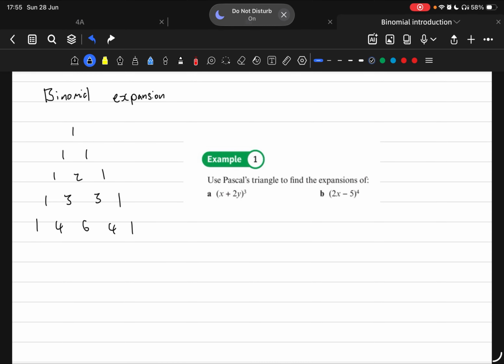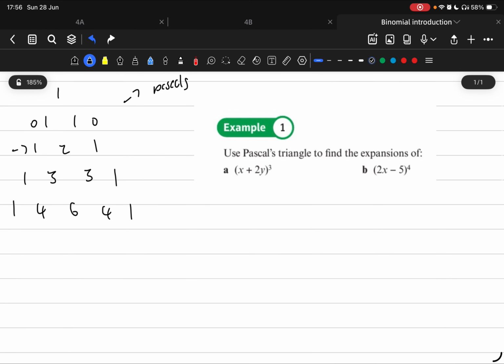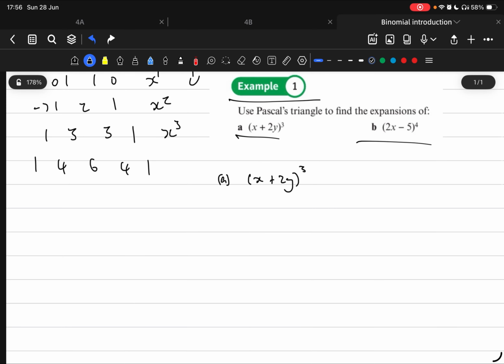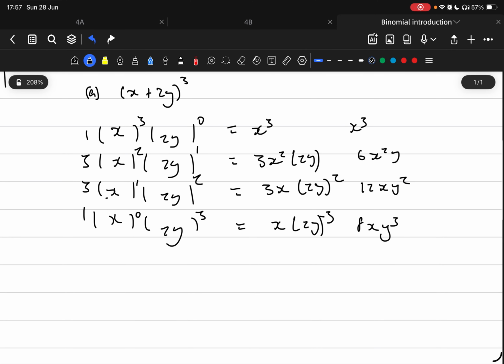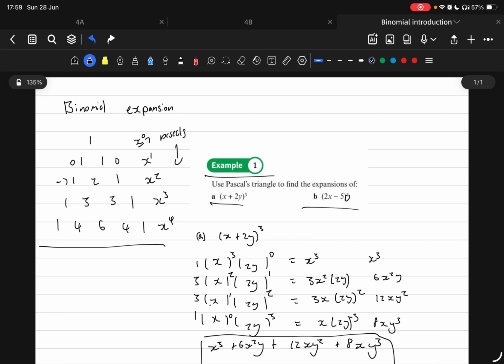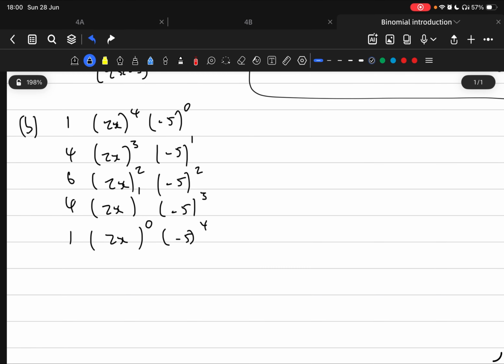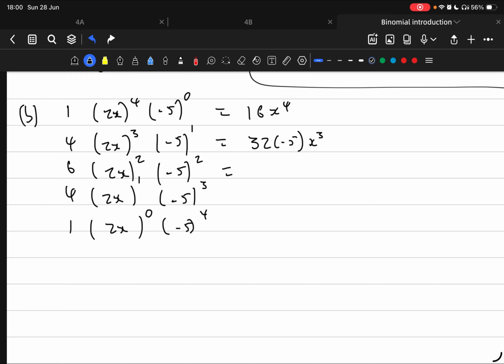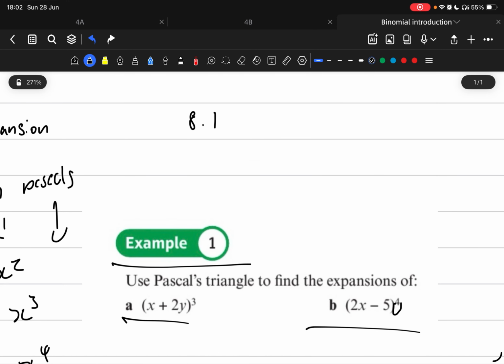How to do binomial expansion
Binomial expansion with Pascal’s triangle from book one chapter eight. Edexcel A level maths.